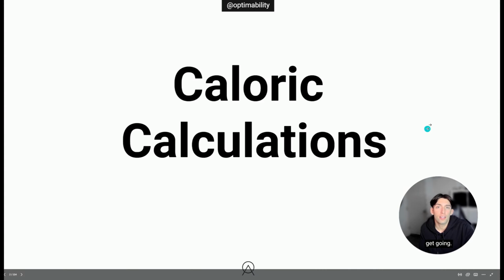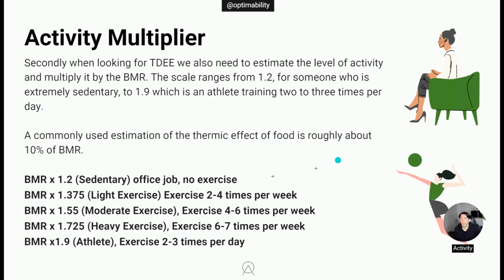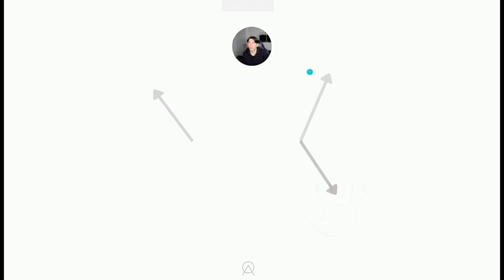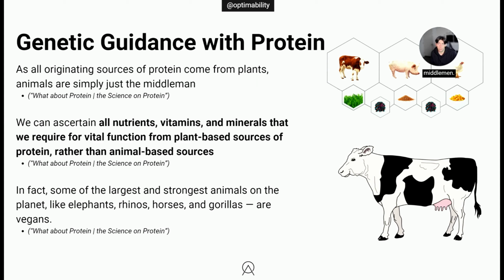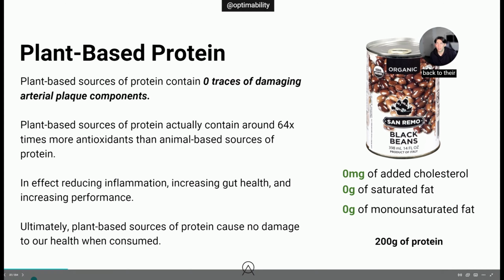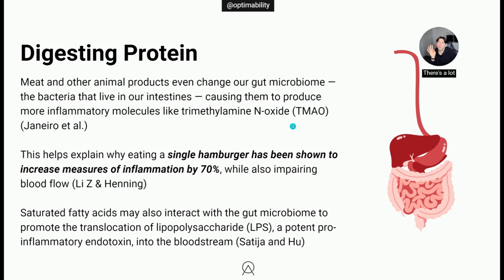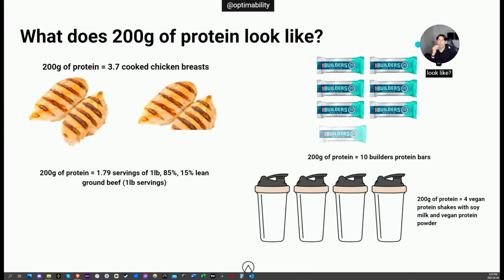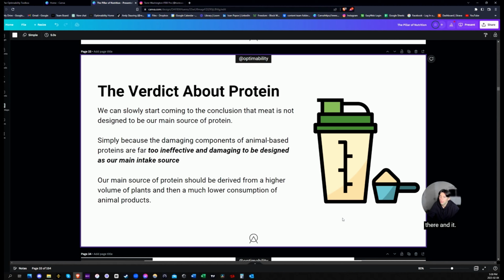What are macros and calories?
Welcome to the Optimability Course!

In these video series we deconstruct the depths and details of everything health related

We are here to do it the right way, without overlook or sacrifice, the way it should be done.